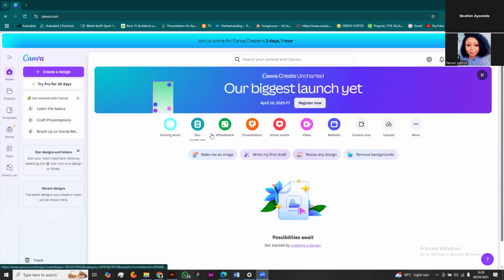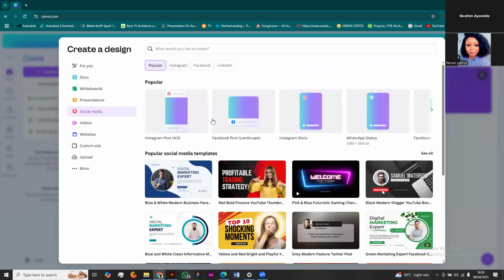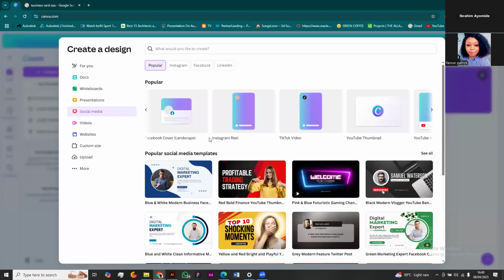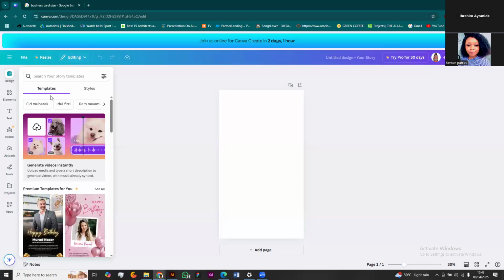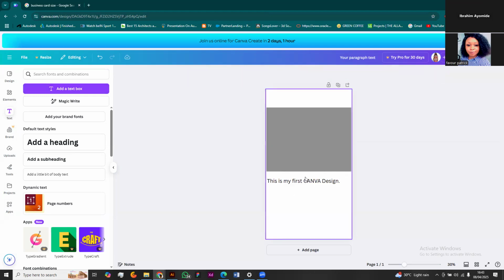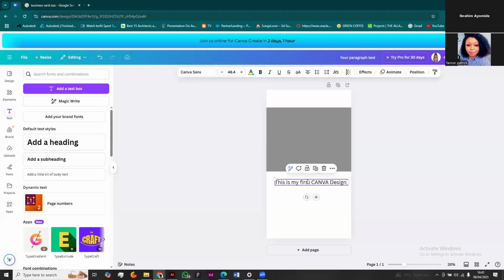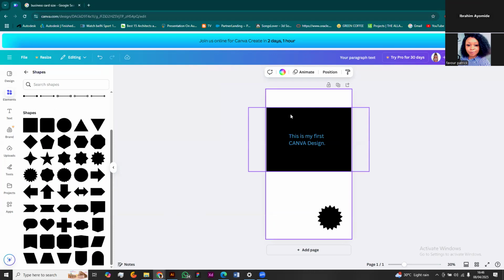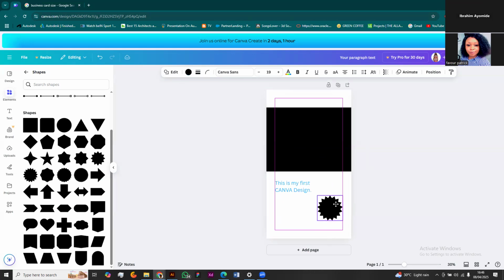Welcome to CANVA - Must watch for all NEWBIES CREATIVE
Take my hands, let's take your first steps into GRAPHICS DESIGN USING CANVA together.